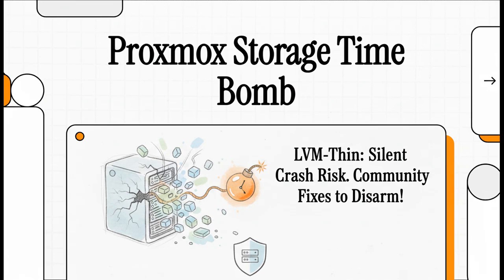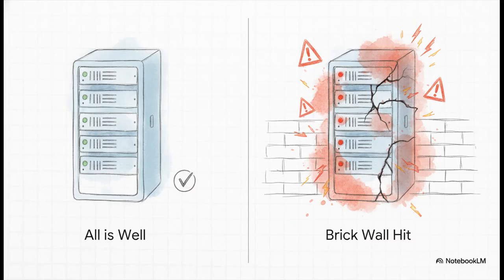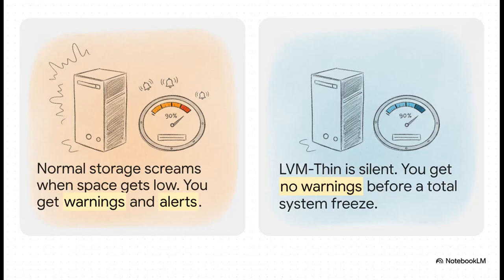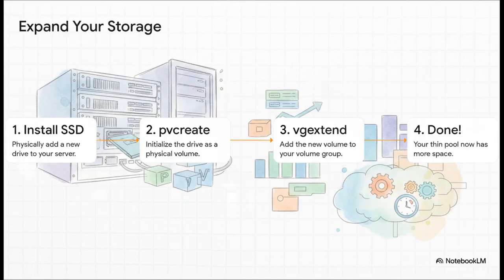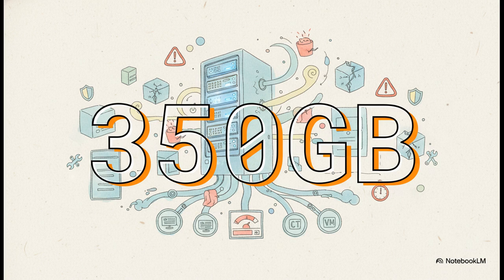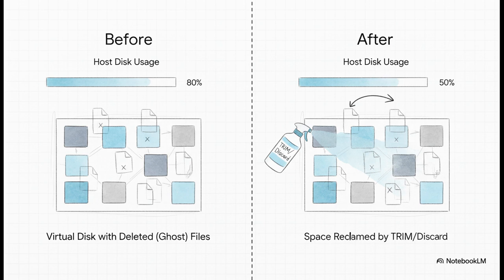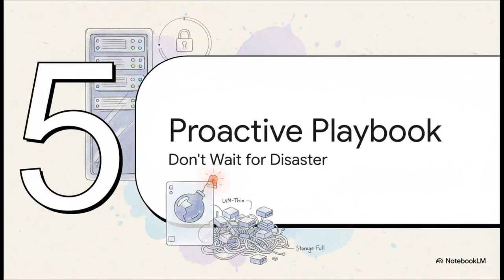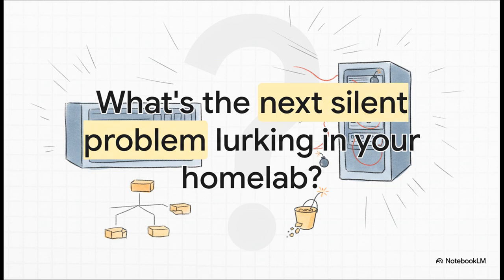PROXMOX LVM-THIN Storage FULL? Stop the BLOAT & VM Freezes! (5 Essential Fixes)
The sneaky problem of LVM-Thin storage can lead to a "silent death": no warning signs, just VMs freezing and backups stopping when storage maxes out. Learn the real tricks to fight this bloat! Fixes include expanding your volume group with a new SSD, moving backups off the main drive using Proxmox Backup Server (PBS), pruning Docker junk, and enabling TRIM/Discard to reclaim space. Set up alerts before disaster strikes. (75 words total for title and description)